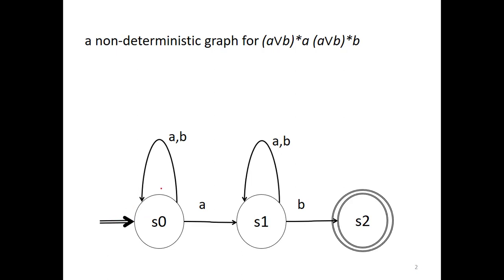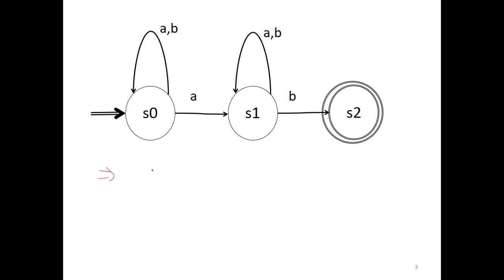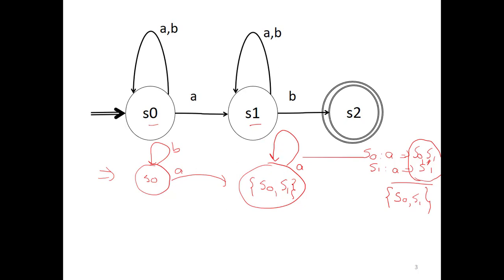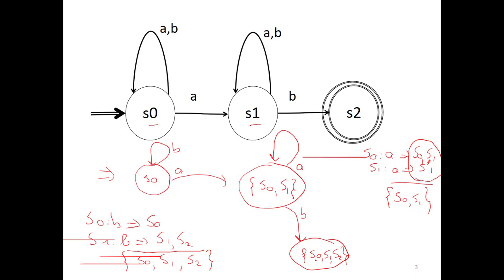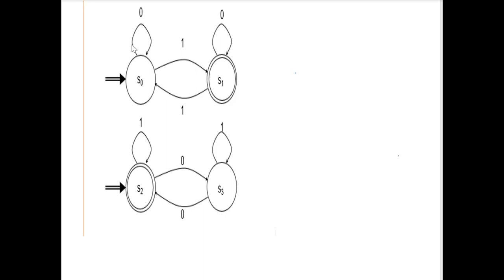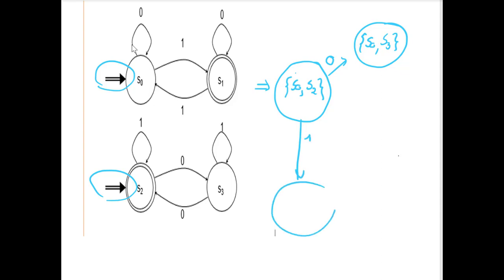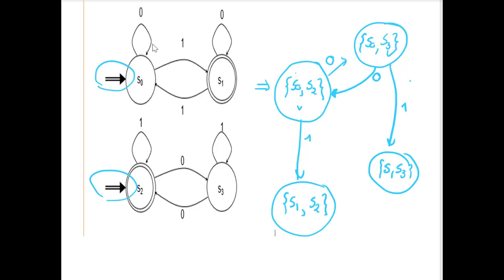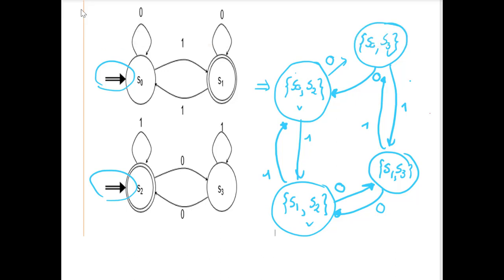MATH2 Languages 12